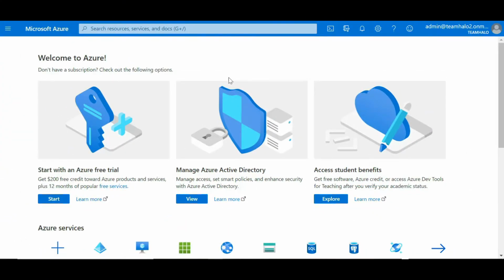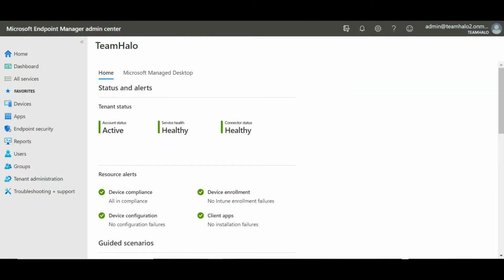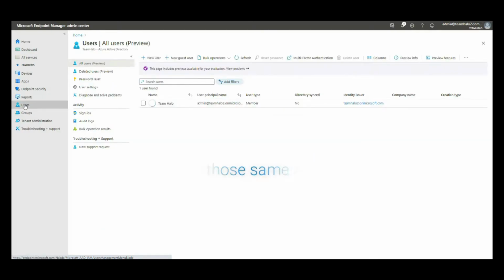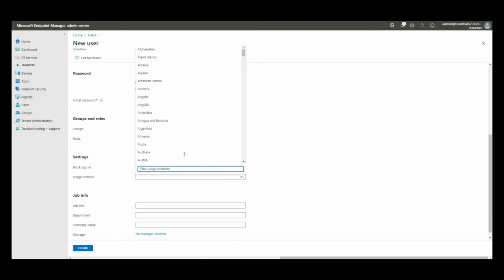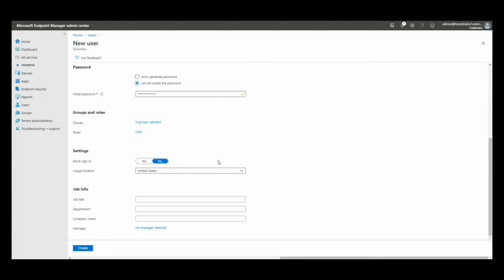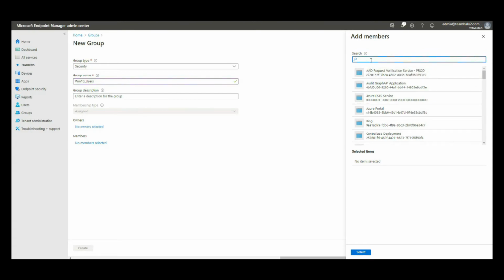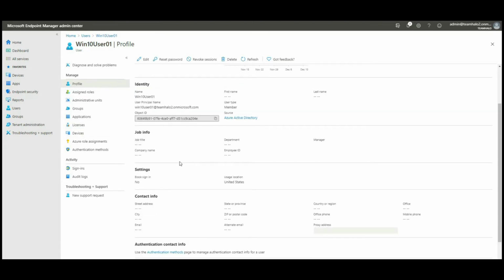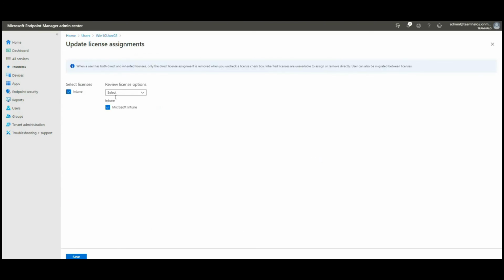Microsoft Endpoint Manager/Intune - Adding Users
In this video we'll go over the various ways to add users to Microsoft Intune:
- M365 Admin Center
- Endpoint Manager Admin Center
- Create Manually
- Touch Upon AD Connect with On-prem AD

👍 If you found my video helpful in any way, please don't forget to give it a big thumbs up.

MUSIC CREDIT \\ Name of the Child \ Motions